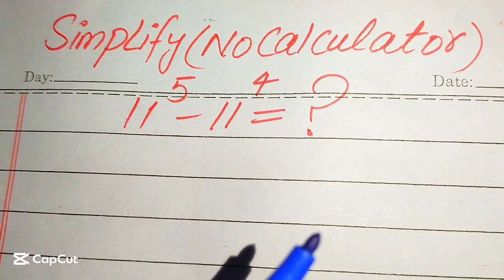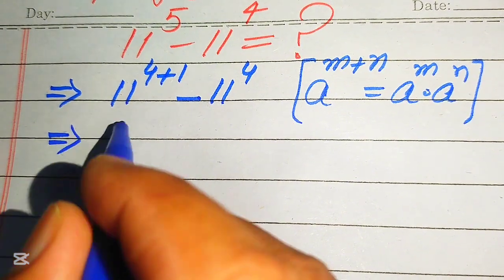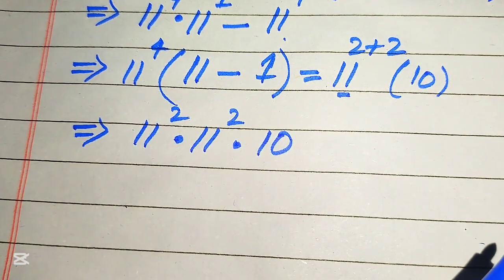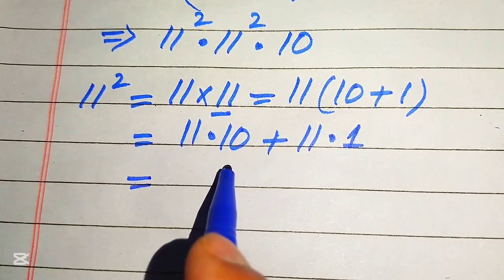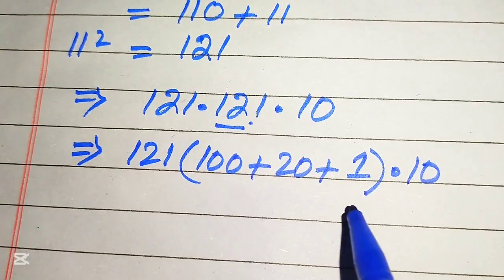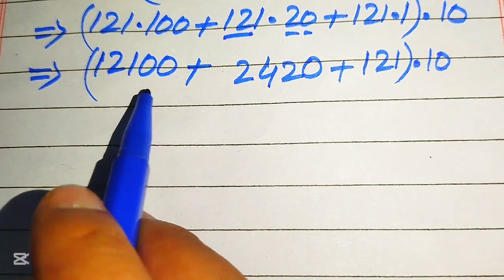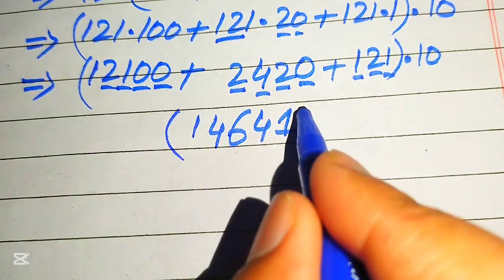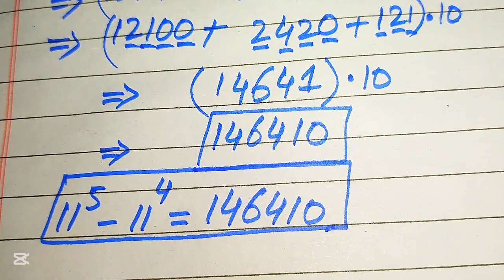Solving a 'Harvard' University entrance exam?